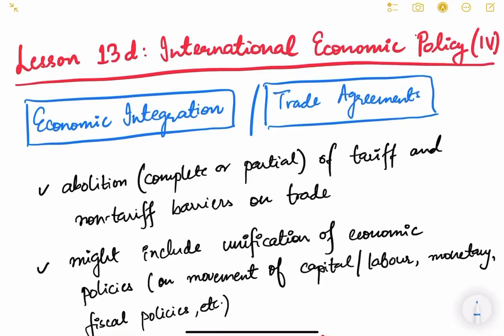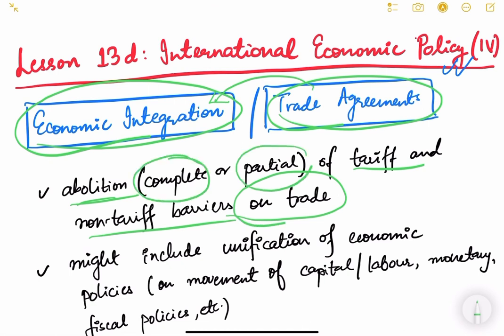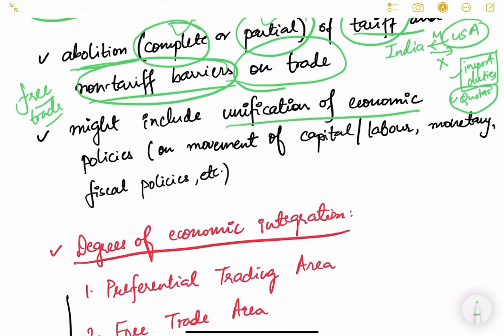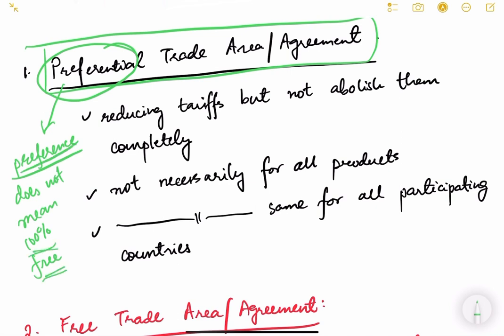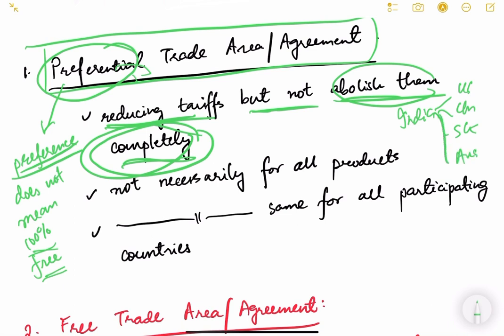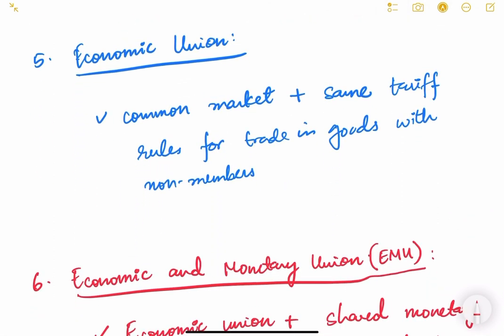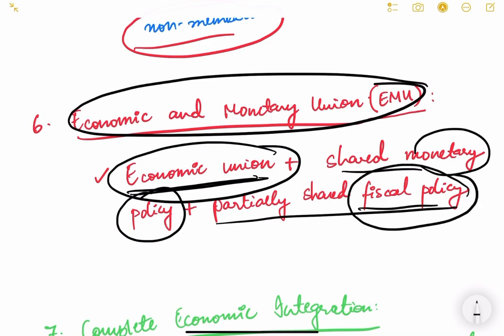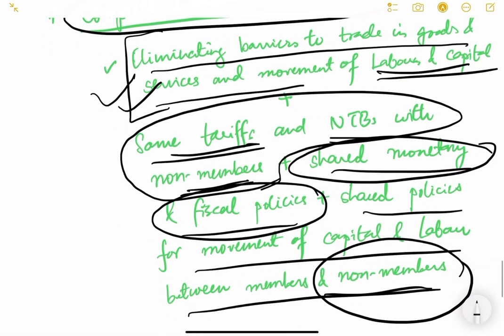UPSC Prelims Economy Lesson Series. Lesson 13d: International Economic Policy (IV).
In this video, we will discuss about the different types of trade agreements between countries.